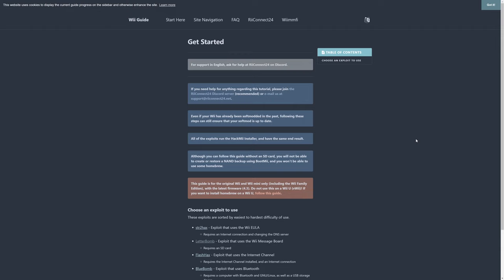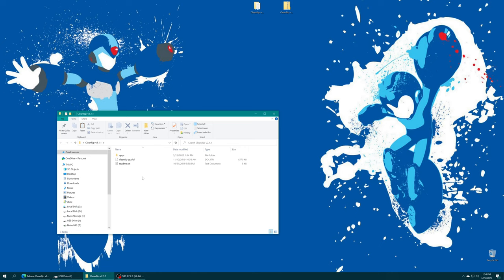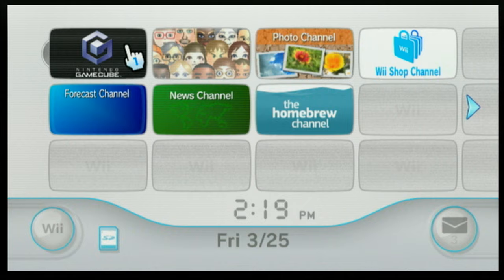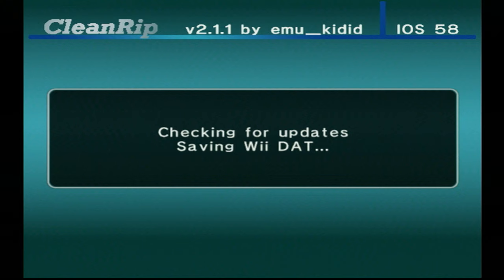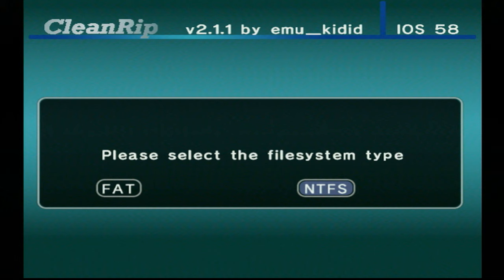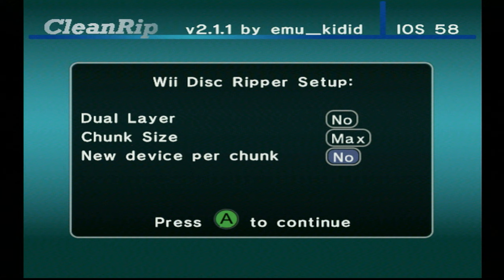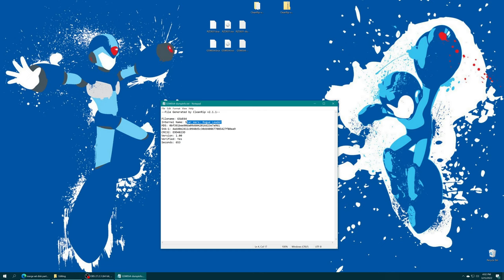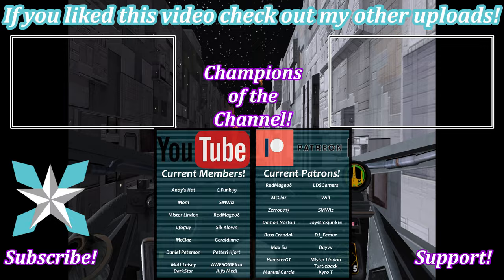How To Dump Your GameCube/Wii Games Using CleanRip - Modded Wii Required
Back up your physical collection of GameCube and Wii titles to use in emulation or USB loaders!

RedMage08, LDSGamers, McClaz, Zerro0713, SMWiz, Joyst1ckjunk1e, Damon, Will, Russ Crandall, DJ_Femur, Dayvv, Max Su, Mister Lindon, HamsterGT, Manuel Garcia, Turtleback, and Kyro T

GameCube Wii GameDumping Preservation Tutorial